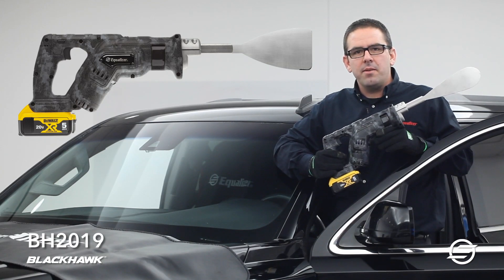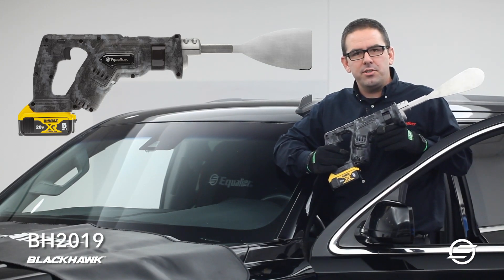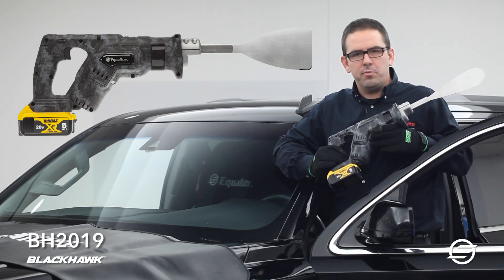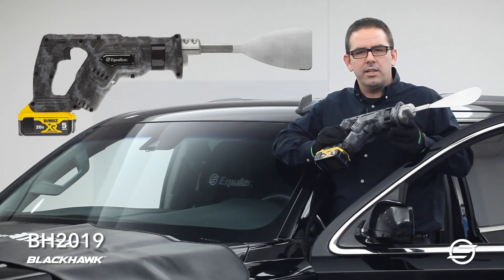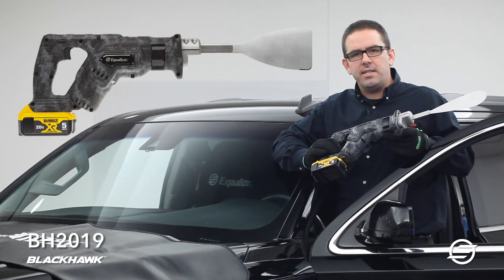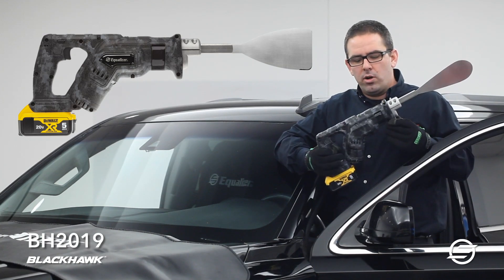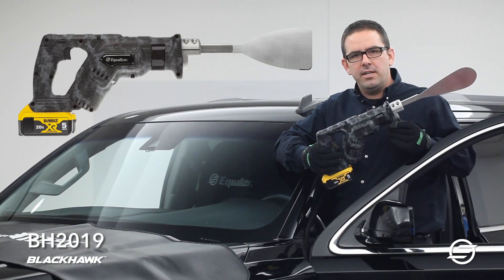BlackHawk™ (BH2019) - 20-Volt Tool - Auto Glass Tools by Equalizer®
BlackHawk™ has a heavy-duty, 20-Amp brushless motor to provide ample power for quickly removing the most difficult glass. It’s compact and lightweight design allows for maneuvering tight areas and features a bright LED light to provide visibility in dark work areas.

Equalizer® has invented, developed or brought to market the majority of new products that have been introduced into the auto glass industry since 1987. Our products are on the cutting edge of auto glass removal and replacement technology.